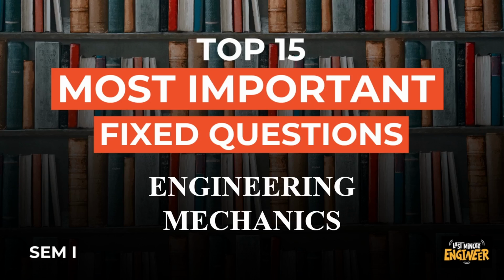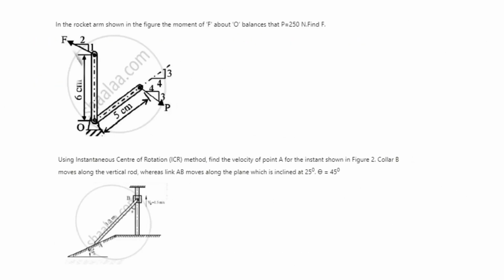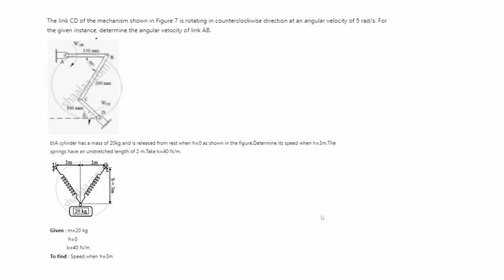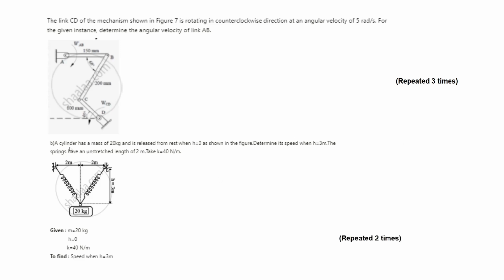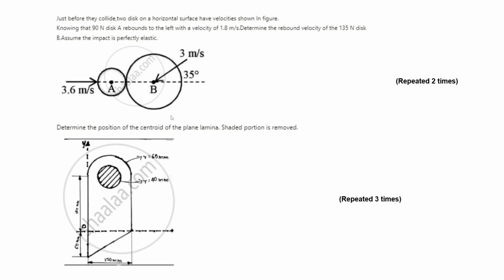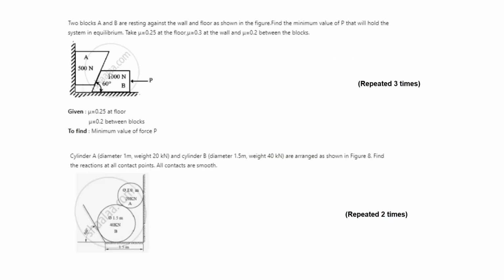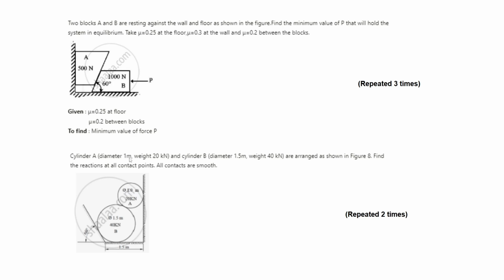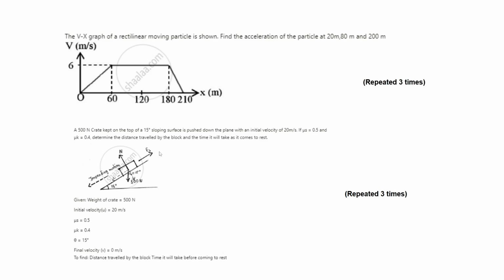Engineering Mechanics Most Important Fixed Questions | Top 15 | Last Minute engineering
Ace Engineering Mechanics with These Most Important Questions!

Are you preparing for your first-semester engineering exams? Look no further! In this video, I’ve compiled a list of repeated and most important questions for Engineering Mechanics to help you focus on what truly matters. 📝

Want the solutions to these questions?
(if this link is not clickable, then check Pin Comment.)

📌 What you’ll find in this video:

A complete list of high-priority questions.
Insights on how often they’ve appeared in past exams.
The easiest way to access ready-made solutions at an affordable price!

Make your exam prep smart and stress-free today!